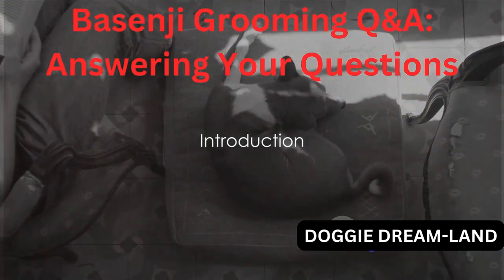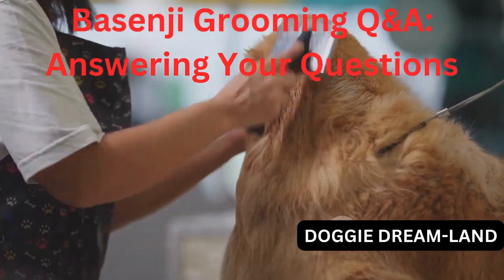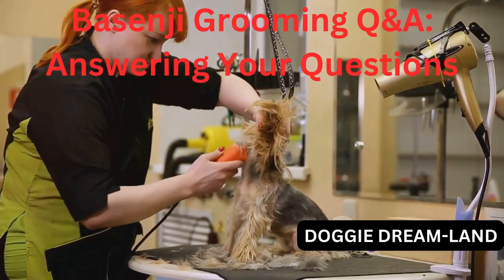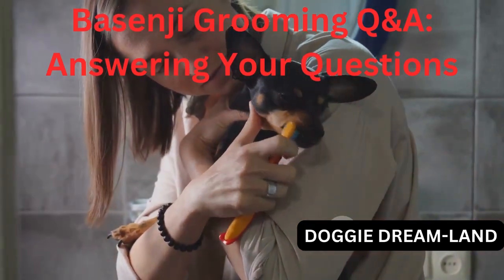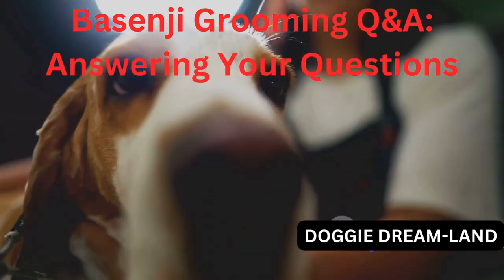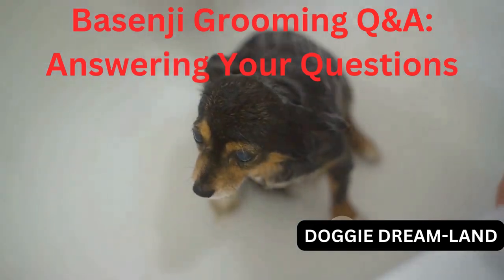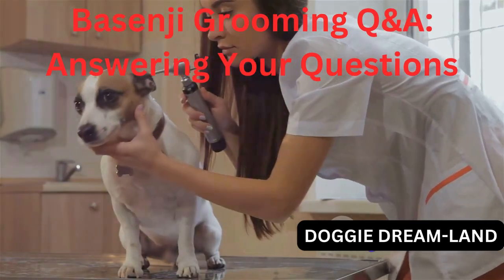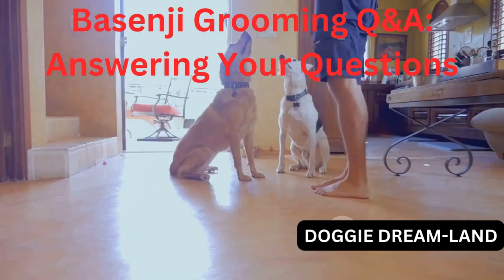Basenji Grooming Q&A: Answering Your Questions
Welcome to an exciting edition of our channel, where we dive deep into the world of Basenji grooming! If you're a dog lover, particularly a Basenji enthusiast, you're in for a treat. In today's video, we're embarking on a thrilling journey through the world of Basenji grooming, and we'll be answering the burning questions you've sent our way.

Have you ever wondered about the best grooming practices for your beloved Basenji? Well, you're not alone! In this adventure-packed video, we're here to tackle all your queries, demystify grooming myths, and provide you with valuable insights into keeping your Basenji looking and feeling their absolute best.

🔍 Key Points: Basenji Grooming

Coat Care: Dive into the secrets of maintaining that unique Basenji coat. We'll explore the ideal brushing techniques, recommended grooming tools, and how to keep shedding at bay.

Ear Cleaning: Basenjis are known for their distinctive, upright ears. Discover the proper methods for keeping those ears clean and healthy, preventing common issues like ear infections.

Nail Trimming: No more anxiety about trimming your Basenji's nails! Learn the art of nail maintenance, ensuring a painless and stress-free experience for both you and your furry friend.

Bathing Basics: Uncover the truth about how often you should bathe your Basenji and the best products to use. We'll share tips to make bath time an enjoyable experience for your pup.

Dental Care: Explore the importance of dental hygiene for Basenjis and discover effective ways to keep those pearly whites in top-notch condition.

If you're finding these Basenji grooming insights helpful and entertaining, don't forget to show some love!

Looking for more in-depth information, useful guides, and exclusive content? for a treasure trove of Basenji grooming knowledge.

🐶 Target Audience: DOG LOVERS

This video is crafted with passion for all dog lovers out there, especially those enchanted by the charm of Basenjis. Whether you're a seasoned Basenji owner or considering adding one to your family, this video is your go-to source for grooming wisdom.

Join us on this thrilling adventure through the world of Basenji grooming! Your questions drive this Q&A, so let's embark on this journey together.